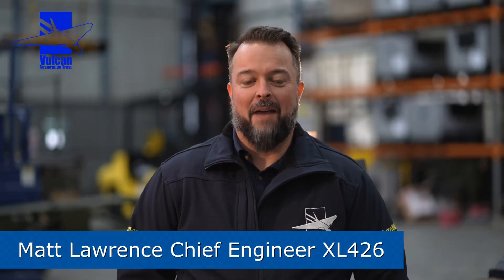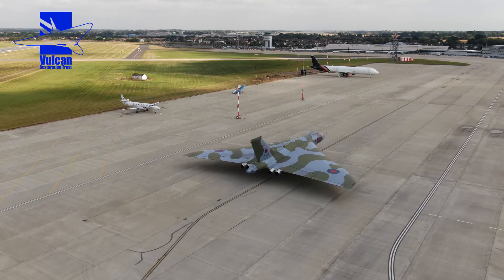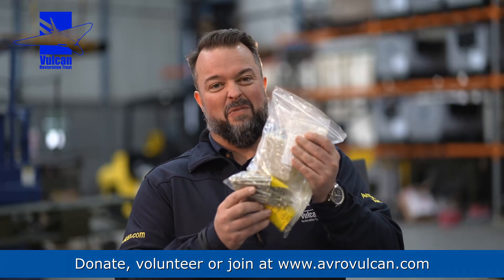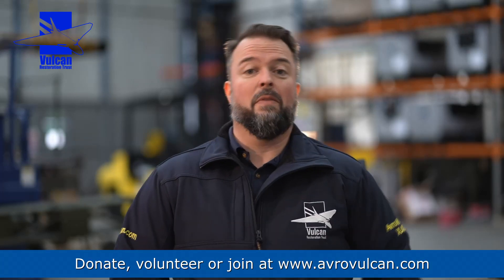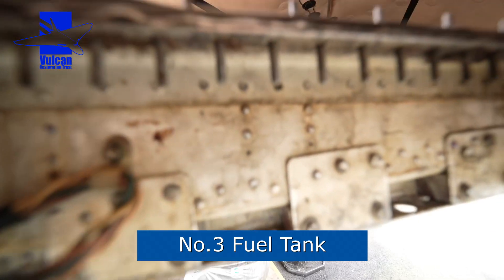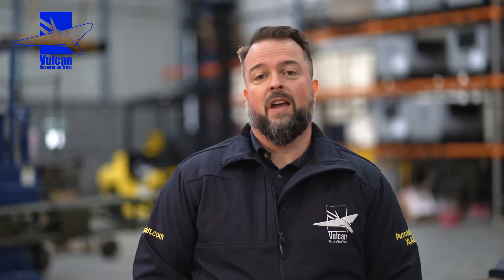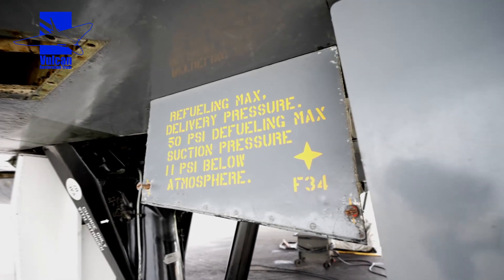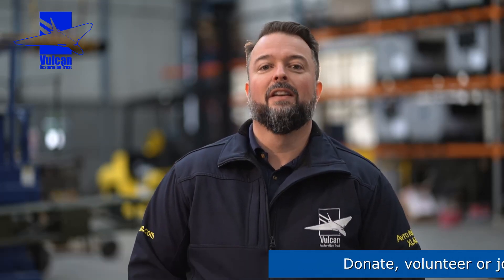Vulcan XL426 - Chief Engineers Update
The latest update on the Winter Engineering Program explained by our Chief Engineer